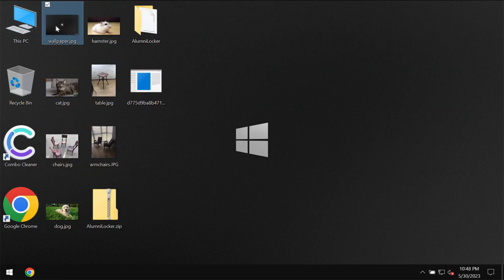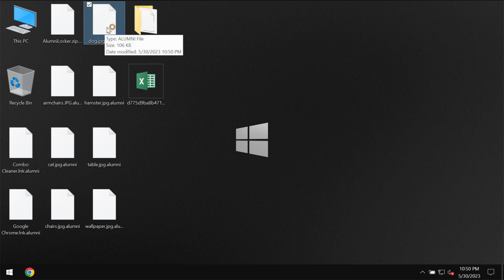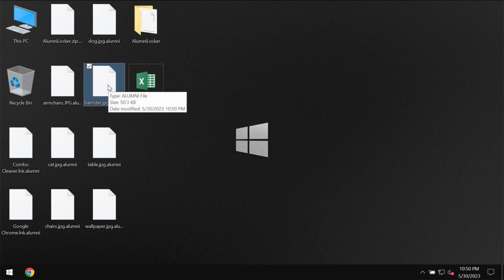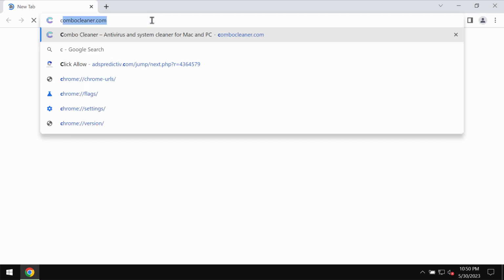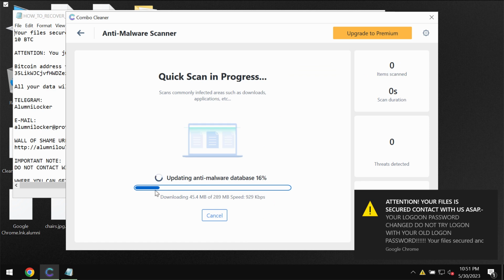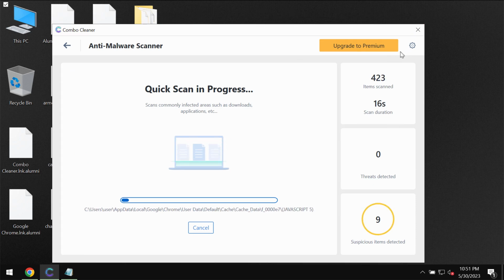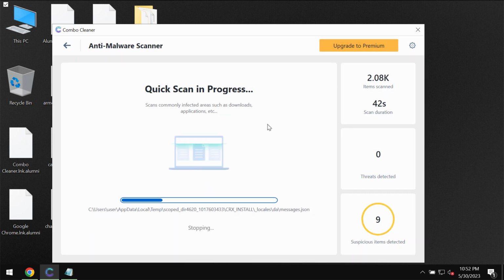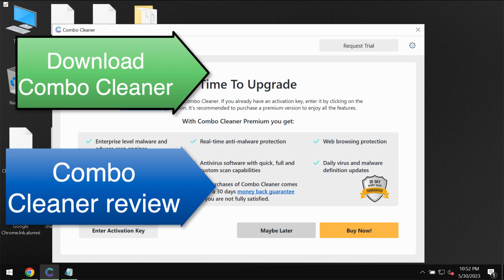AlumniLocker ransomware removal [.alumni file virus].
AlumniLocker is a ransomware that encrypts files and appends a special .alumni extension to the filenames. This is why i is also called .alumni file virus. The ransomware tells the victims to pay a special ransom for file recovery. Yet, paying the ransom is not a good idea. This doesn't guarantee the file restoration. If you pay the ransom you may just waste the money for nothing. Get rid of this file virus with Combo Cleaner Antivirus via the official and thus get your data always protected with its help in the future.

More information about this threat can be found in this detailed guide

Quotation from the ransom note is given below:
QUOTE

    Your files is safely locked and automatically backup on our servers to unlock your files and get your password send this exact amount in 48 hours:
    10 BTC

    ATTENTION: You just have 48 hours at the end of this period if you not pay this fee all of your personal files and data will be published on our WALL OF SHAME as public on internet.

    YOU CAN CONTACT WITH US INSTANT OVER ON TELEGRAM: AlumniLocker

    Bitcoin address for payment:
    35LikWJCjvfHWDZezZXswgqNeuT6gv36YM

    AlumniLocker

    WALL OF SHAME URL:
    hxxp://alumnilou7kzo4vzdedsoe6wnxoggbzsxk7qgnmmlsrf4mzuqchwsjid.onion

    IMPORTANT NOTE:
    DO NOT CONTACT WITH US BEFORE THE PAYMENT! We not reply messages without payment proof if you want to get answer have to send your payment proof as a screenshot.

    WHERE YOU CAN GET BITCOIN?

    Key Identifier:

    Number of files that were processed is: 2345

UNQUOTE